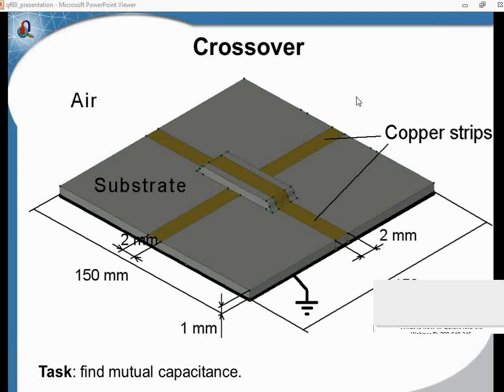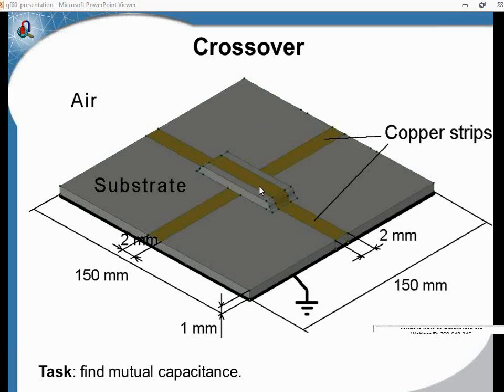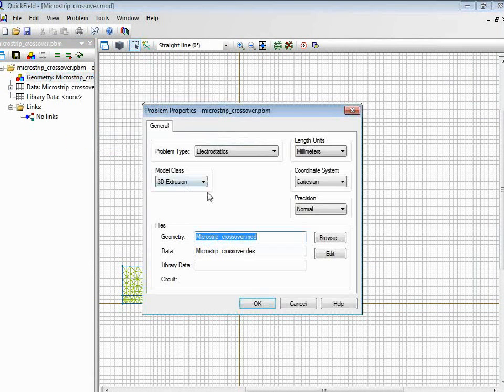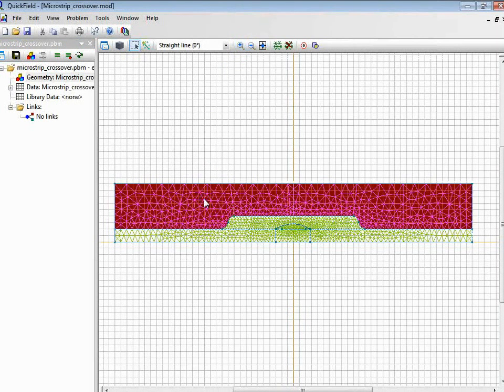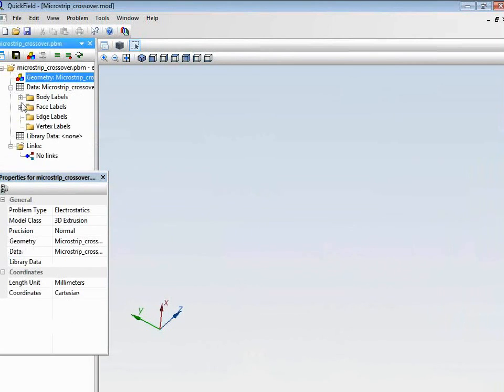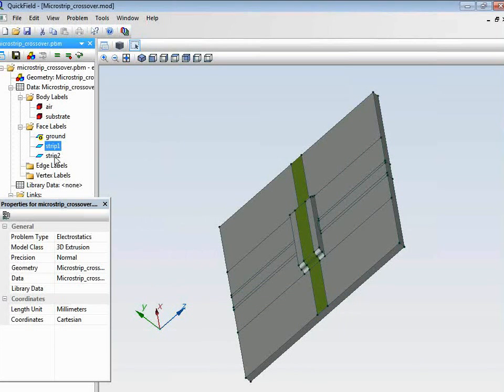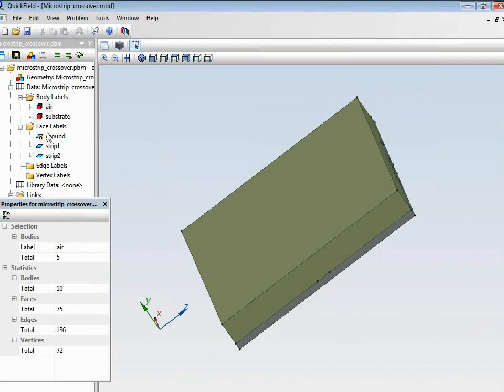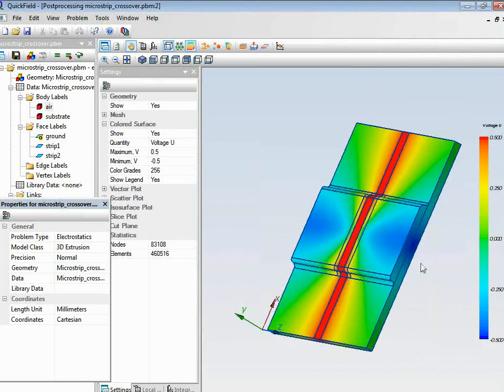QuickField 6.0 webinar Part 4/7. 3D microstrip crossover simulation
3D microstrip crossover electrostatic simulation with QuickField 6.0 presented at the QuickField webinar on October 25, 2013

See you at our next webinars! Thank you for your attention!